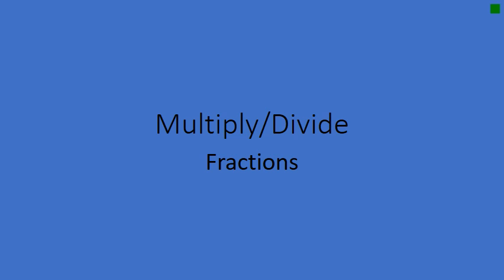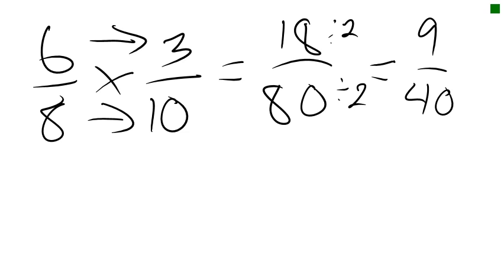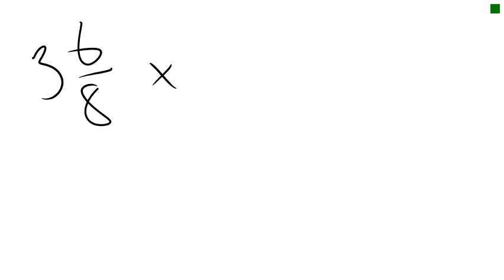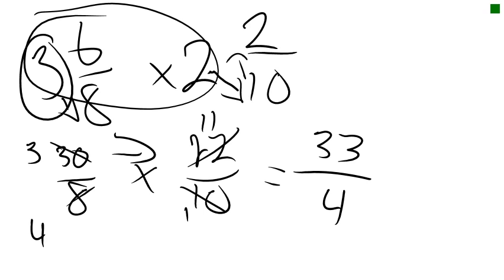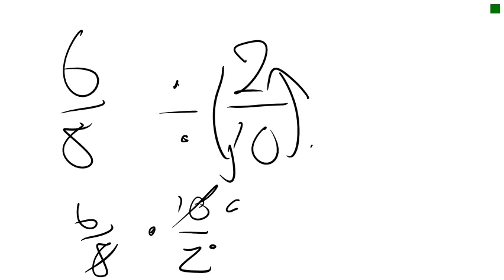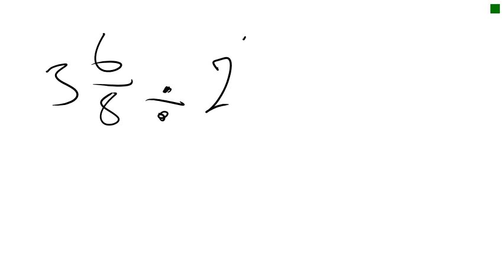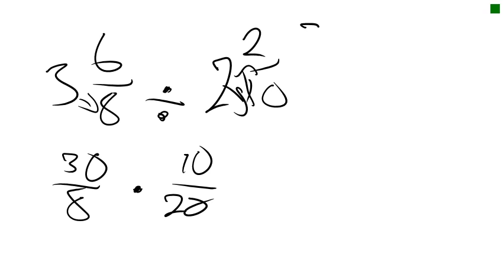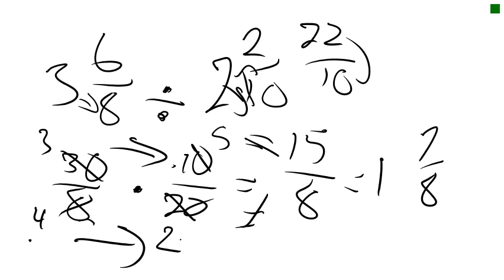multiply divide fractions